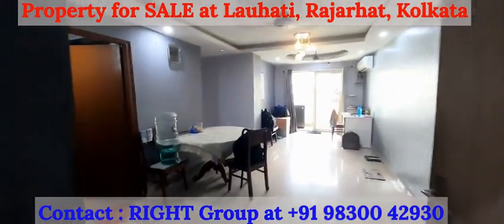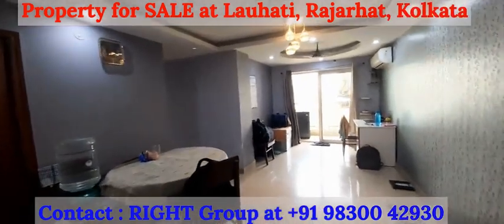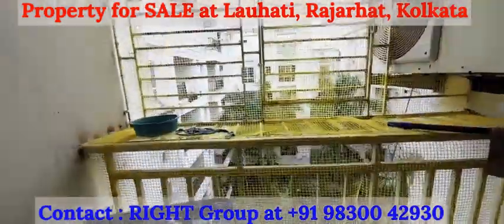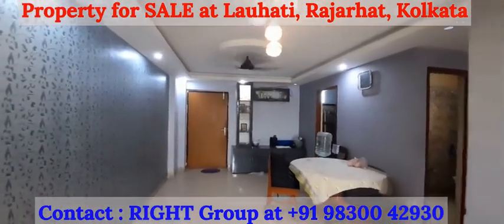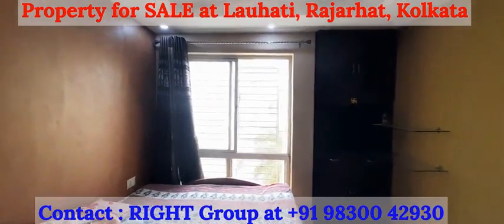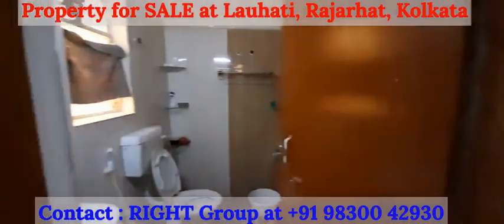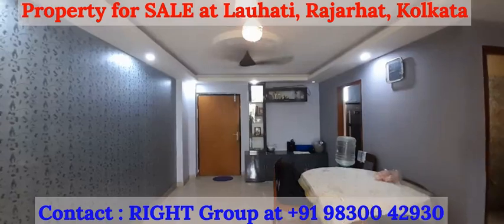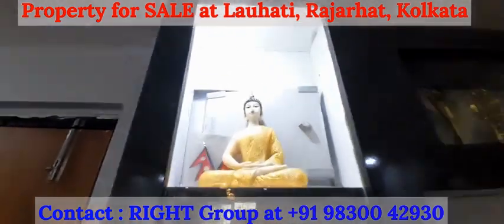RG-AD-203 : 2BHK SemiFurnished Property at Lauhati, Rajarhat,Kolkata for Sale.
Ref Code : RG-AD-203
Beautiful SemiFurnished 2 BHK Apartment on 4th Floor of G+4 Building in a Complex with Lift & with 1 Covered Car Parking, available for SALE  at Magnolia Prestige, Lauhati, Rajarhat, Kolkata.

Nestled in the Rajarhat neighbourhood, this apartment has 2 bedrooms, 2 bathrooms, a spacious modular Kitchen, a big living & dining area with large windows which bring in ample sunlight throughout the year and a Big Balcony.
The apartment sits at a height overlooking the Pool with a Super built-up area of 967 sq. ft..with Tiles flooring. The spacious living area is one of the stand out features of this home, where one can design and decorate each corner to one's preference. One can enjoy close proximity to Bus Stand, Rajarhat Chourasta, best schools, hospitals and markets,
The Apartment is conveniently located in a Big complex having more than 200 apartments. The Complex has 24 hrs Security, Power backup and all modern amenities & Facilities with Gym & Swimming Pool, and with ample space for children to play.
This is close to Bus Stand, Auto Stand. Banks, Schools, Colleges and Medical Facilities are all in Close Proximity.